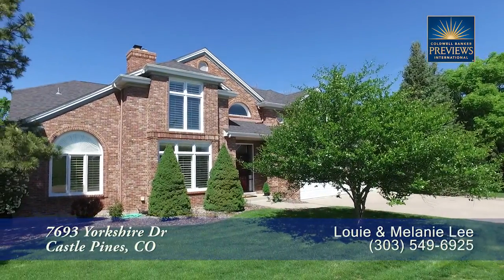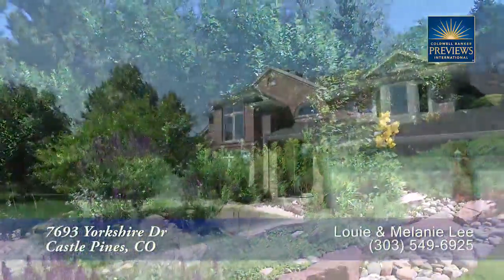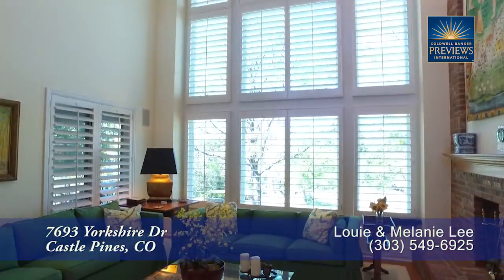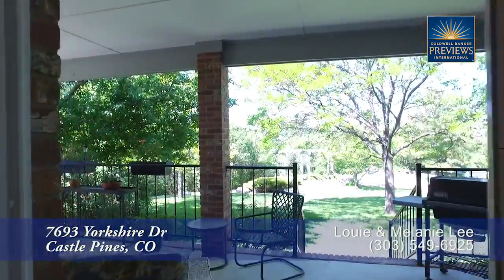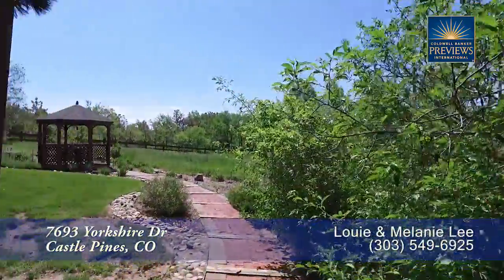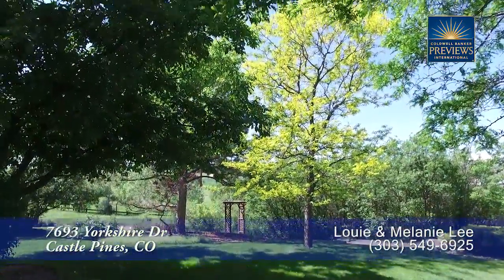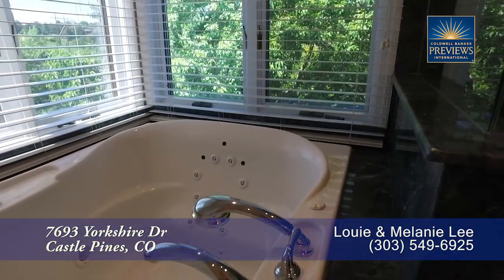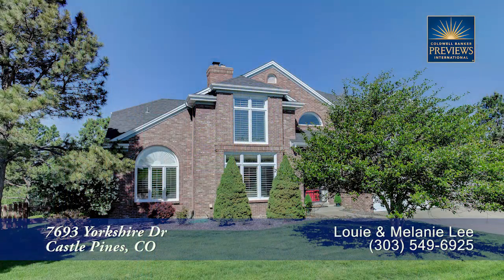7693 Yorkshire Dr, Castle Pines, Colorado, Luxury Home for Sale